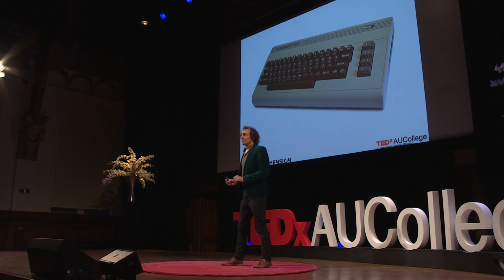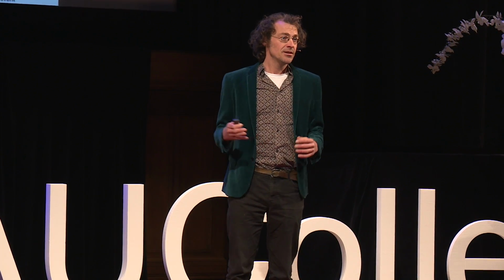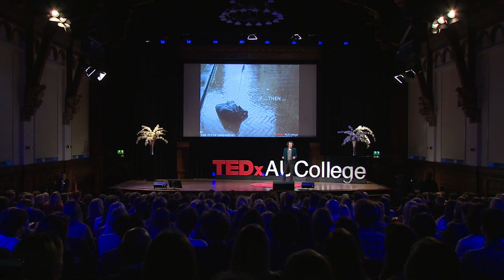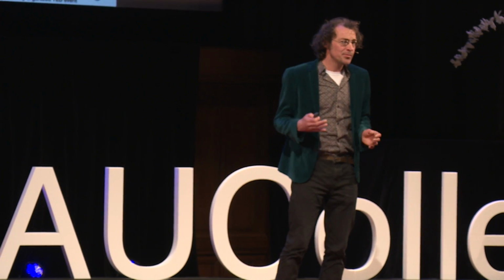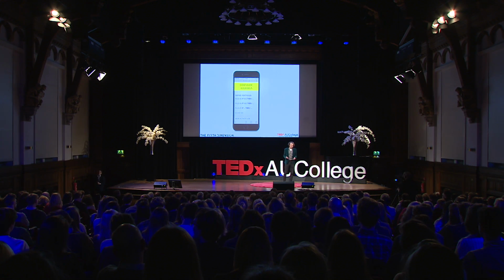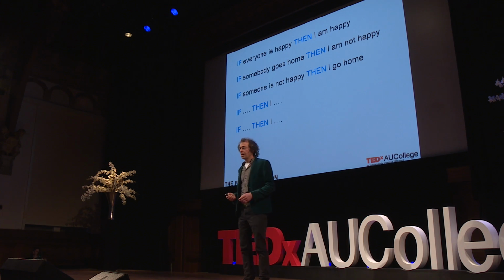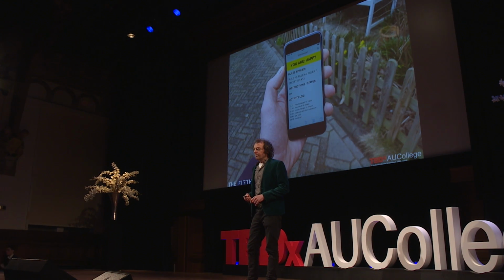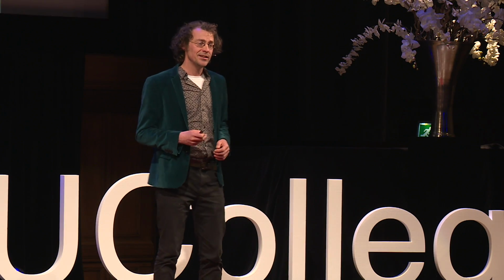If This Then I: How to be Your Own Robot l Sander Veenhof | TEDxAUCollege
Sander will be discussing the implications of wearable technology and social media on humanity, and the new challenges facing the world. sander veenhof This talk was given at a TEDx event using the TED conference format but independently organized by a local community.